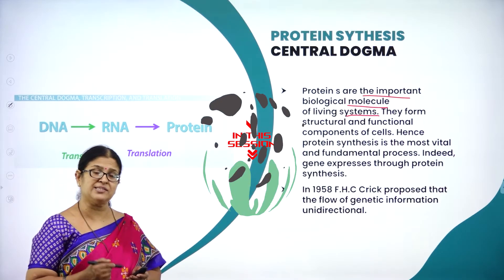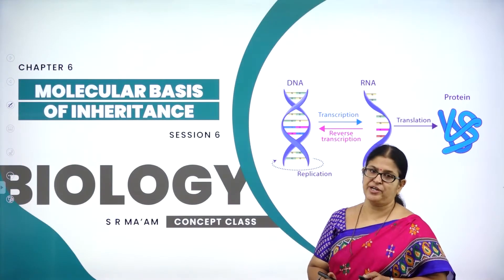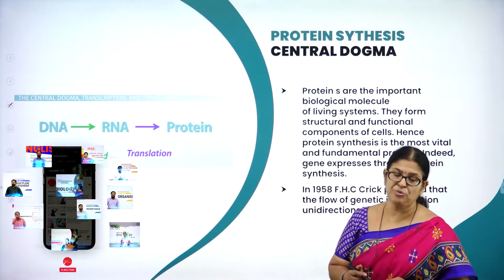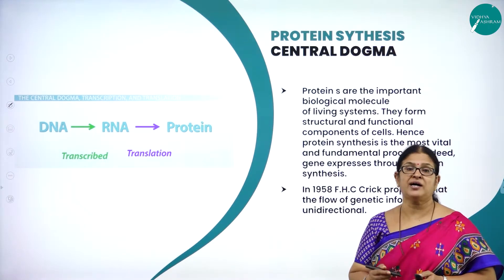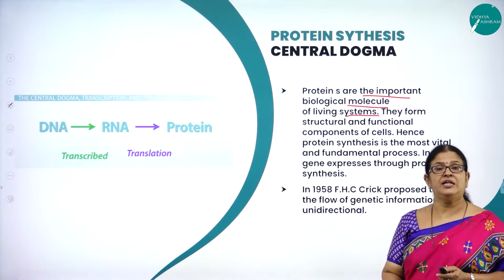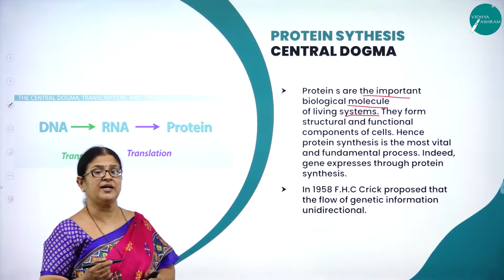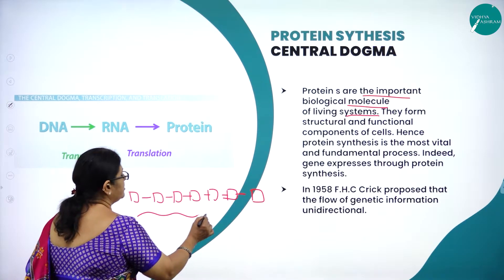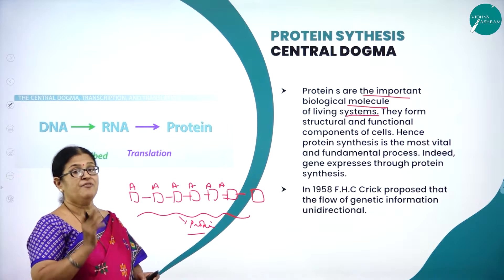DAY 90 | BIOLOGY | II PUC | MOLECULAR BASIS OF INHERITANCE | L6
Class : II PUC
Stream : SCIENCE
Subject : BIOLOGY
Chapter Name : MOLECULAR BASIS OF INHERITANCE
Lecture : 6